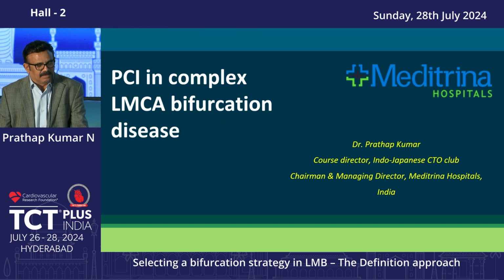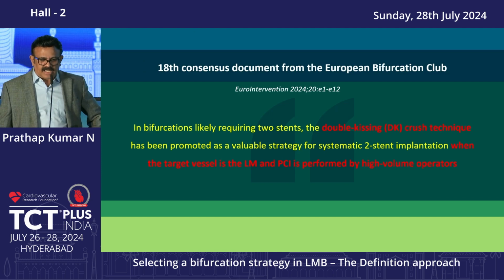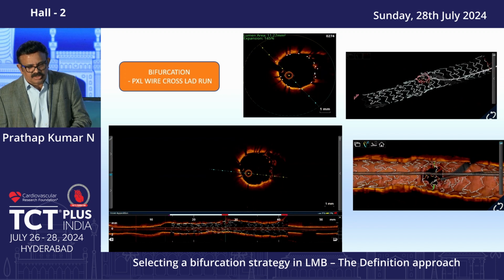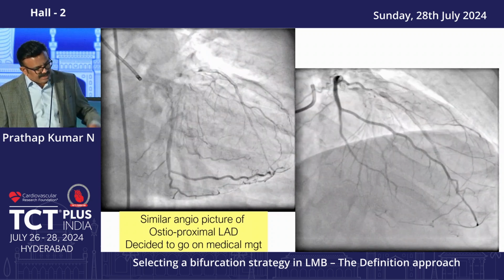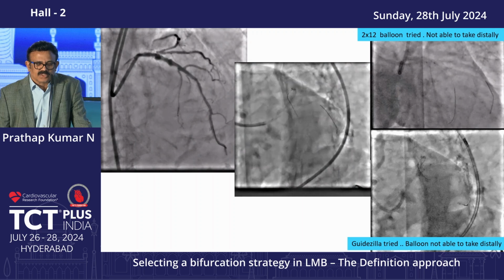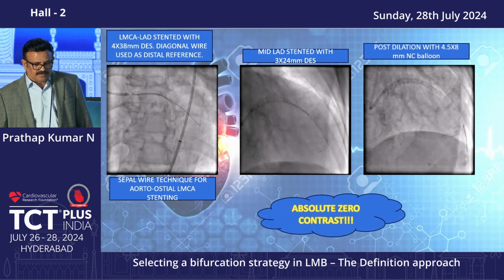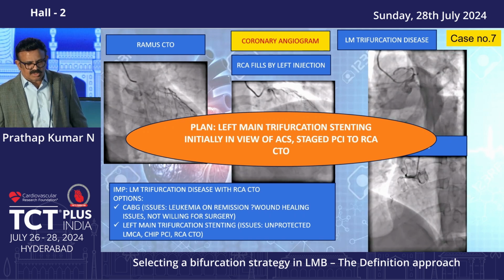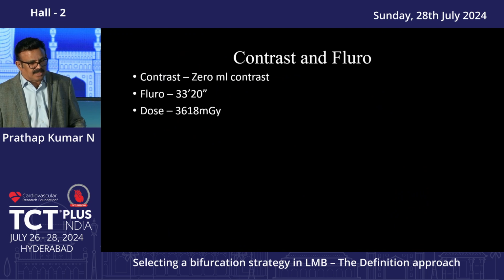TCT Plus India 2024 - 26th - 28th July 2024 Day-3 Live Lecture by Dr.Prathap Kumar.N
TCT Plus India 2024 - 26th - 28th July 2024 Day-3 Live Lecture by Dr.Prathap Kumar.N  - Selecting a bifurcation strategy in LMB – The Definition approach - Day - 3 Hall-2 - HICC Hyderabad.